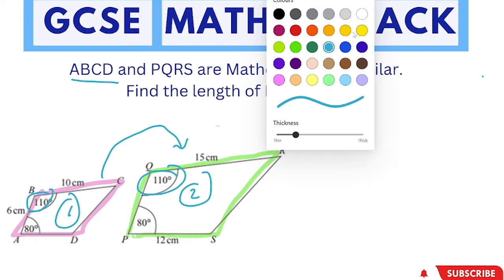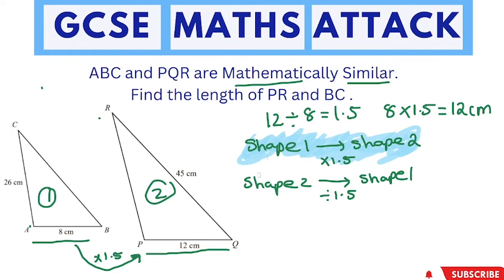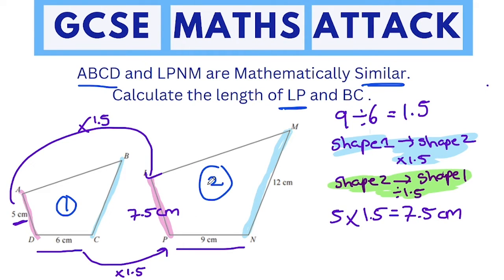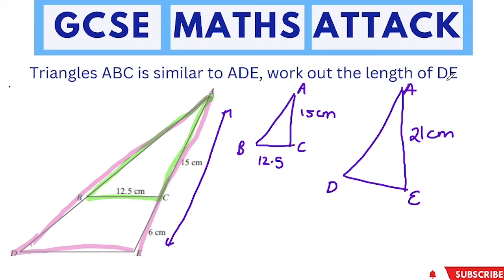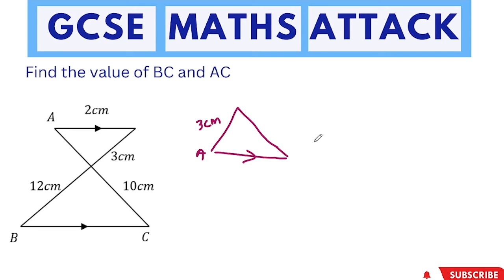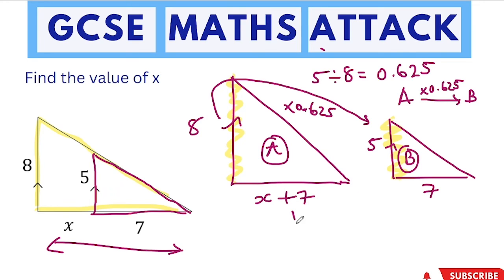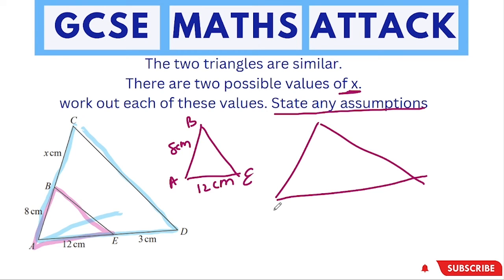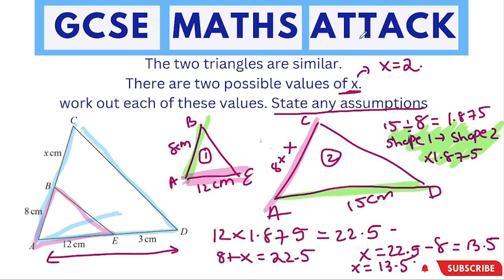Similar Shapes- Linear Scale Factor | GCSE MATHS ATTACK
Hi mathematicians!!

In today's lesson I shall be covering linear Scale Factor.

In next few videos I will covering Area and Volume Scale factors and exam style questions based of scale factors. The last question is grade 9 question which a lot of students found very difficult. (so make sure you have a go)
There are a lot of examples for you to have a try and practise.
Do not forget Practise Make Perfect!

So make sure you do pause the videos and have a go and check your answers!

Nealam Khan